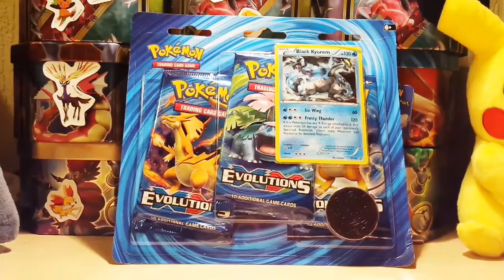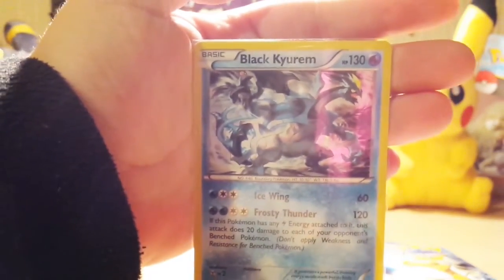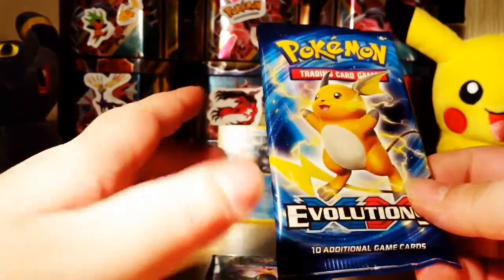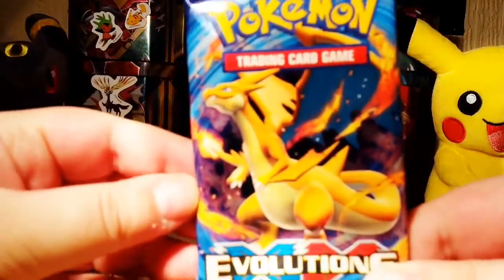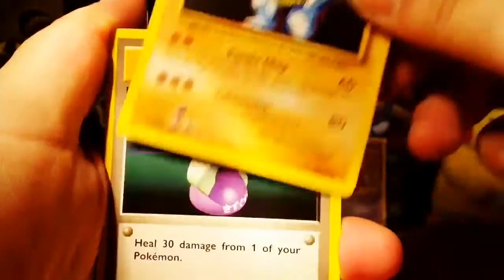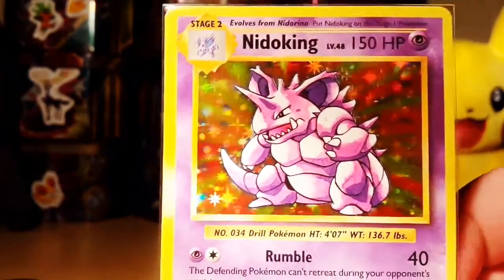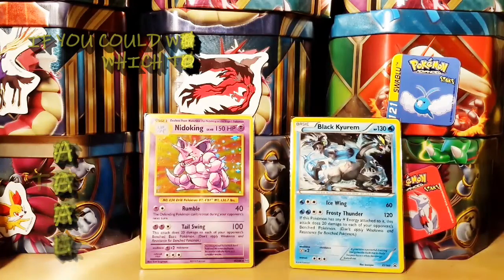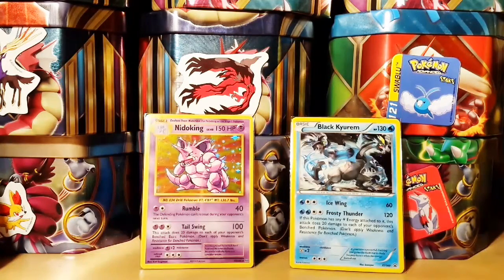Pokémon Cards: Evolutions Black Kyurem 3 Pack Blister Unboxing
What's happening guys, Sparky here with another unboxing video.